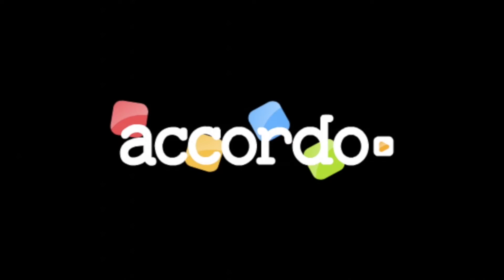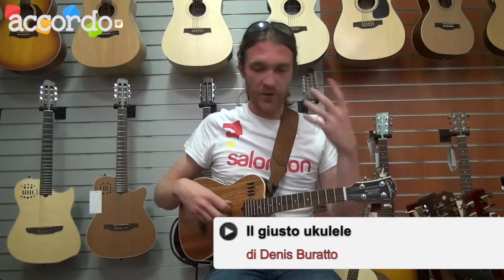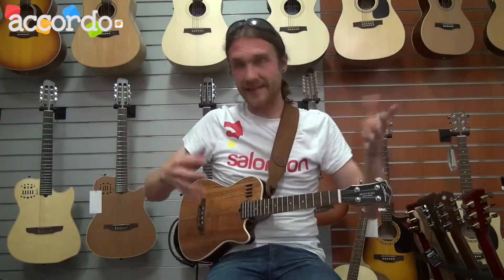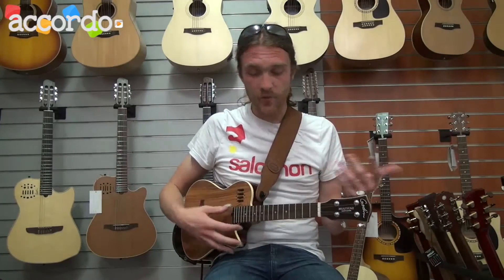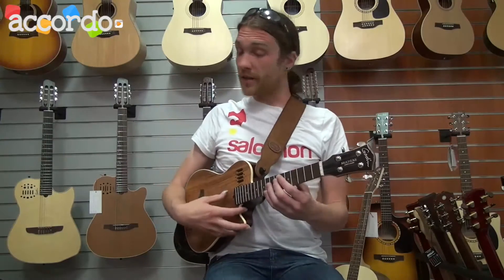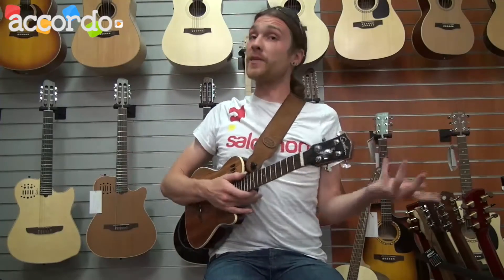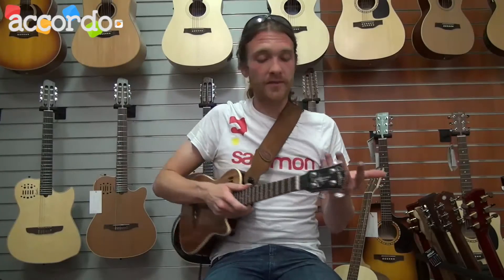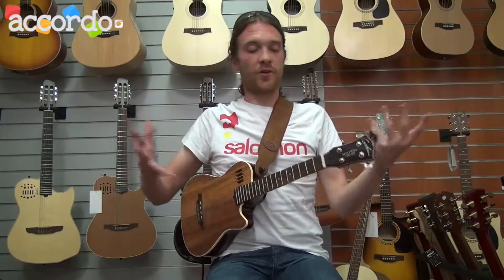Adrien Janiak - Come riconoscere un buon ukulele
Adrien Janiak spiega come distinguere un buon ukulele per non avere fregature. Leggi l'articolo per una guida completa